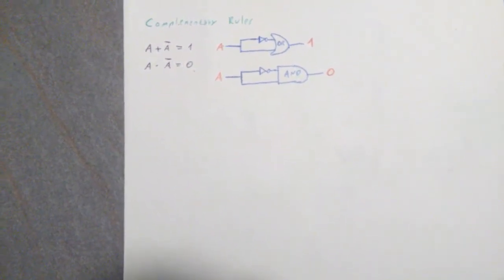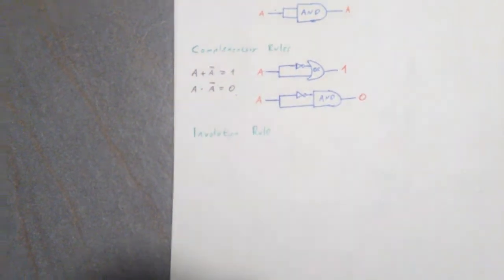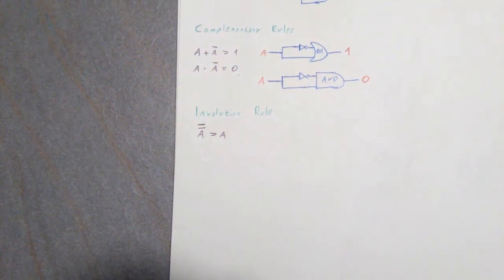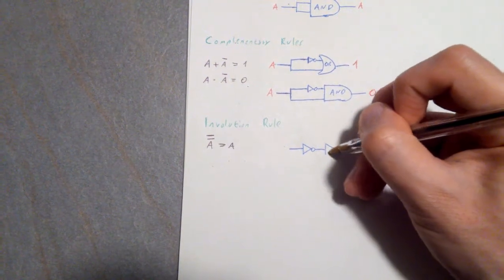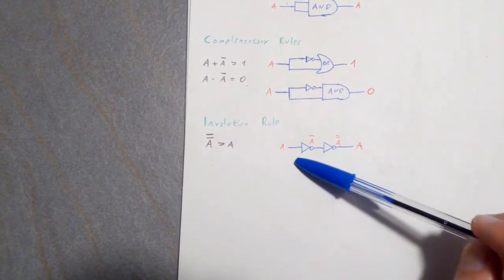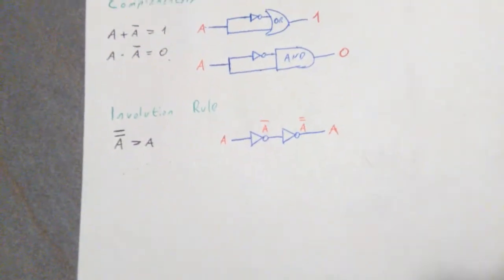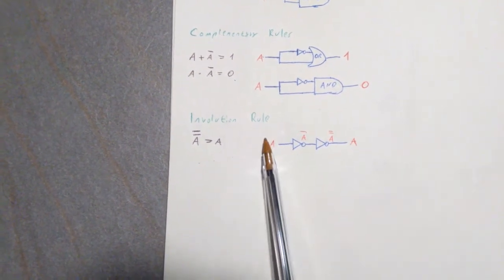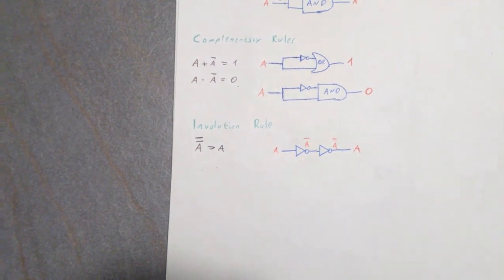Digital Electronics Basics Episode 05 - Logic Properties Part 4 (Involution Rule)